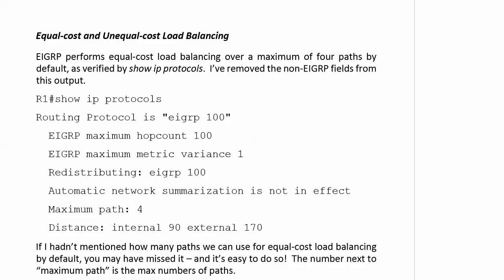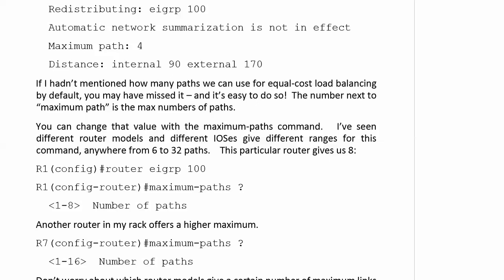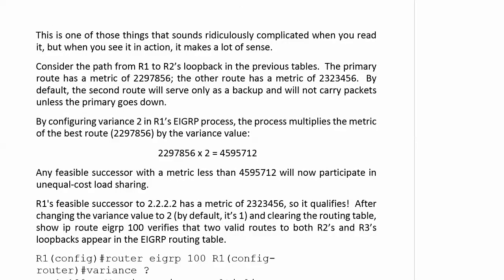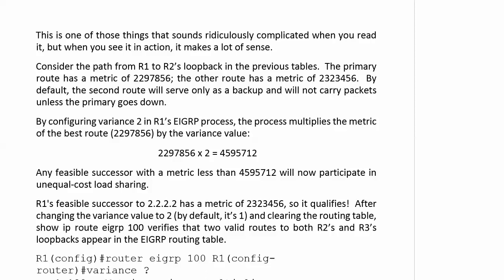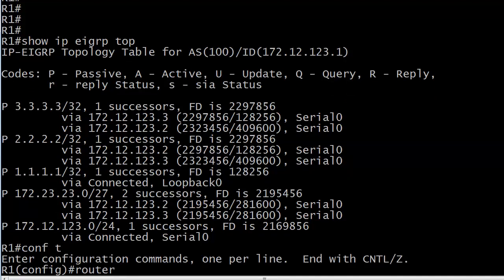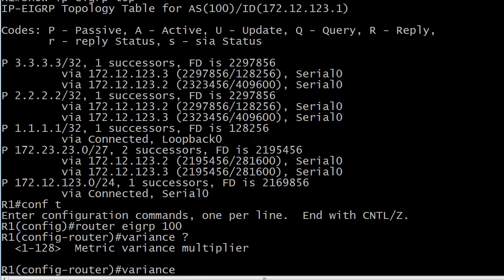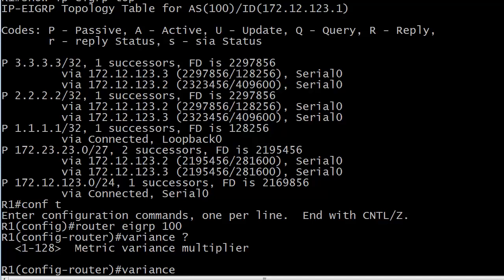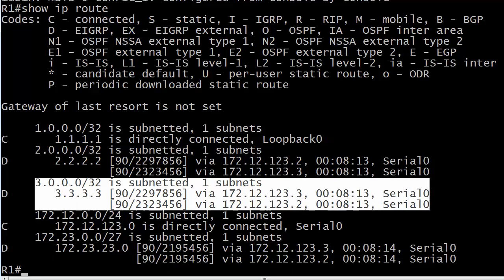382 EIGRP Unequal Cost Load Balancing Lab